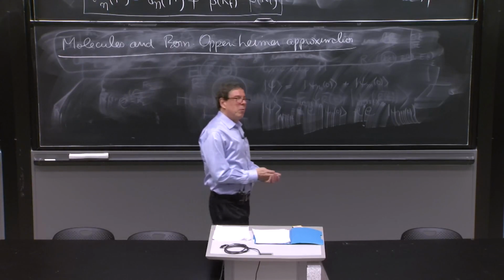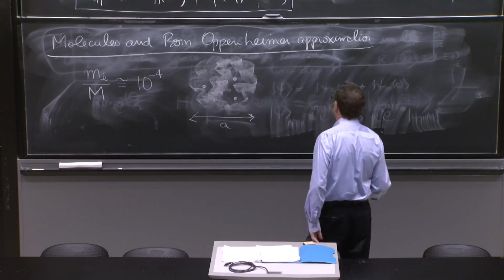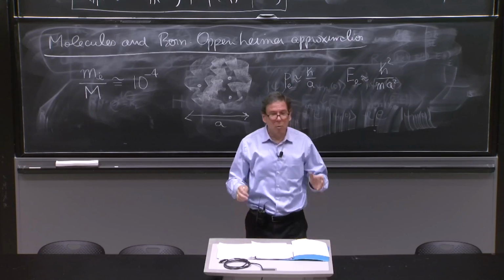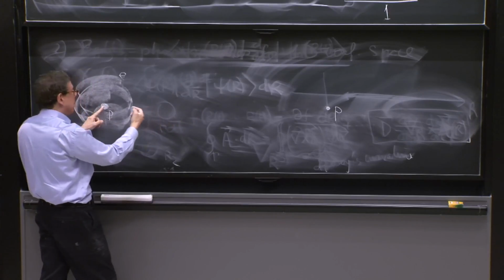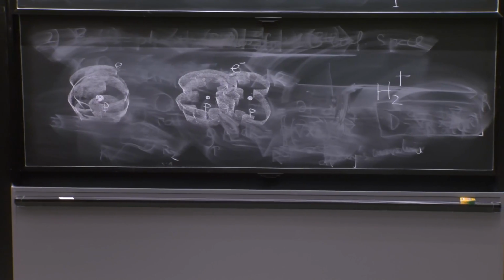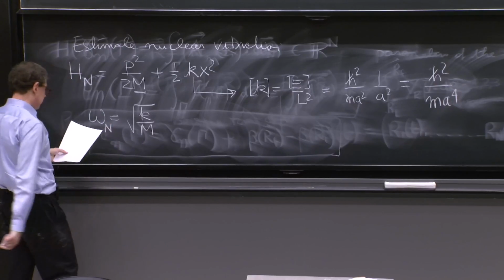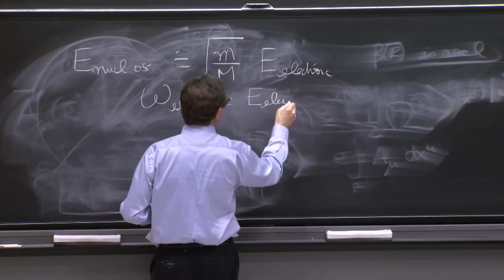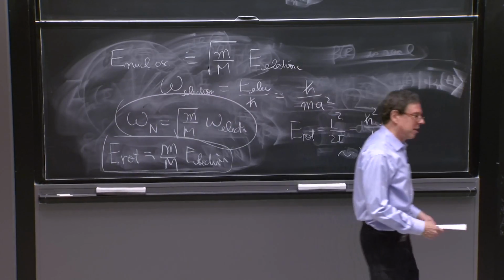L17.4 Molecules and energy scales